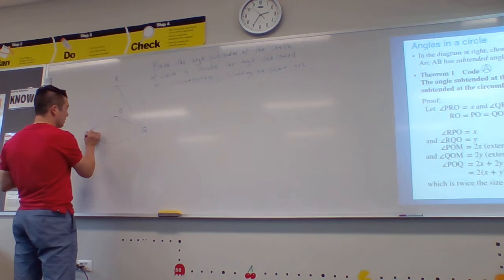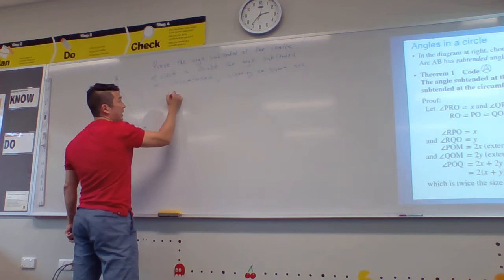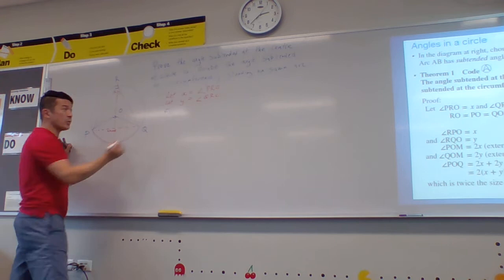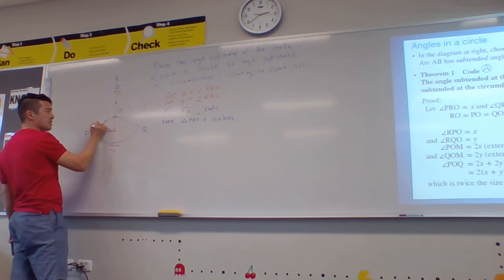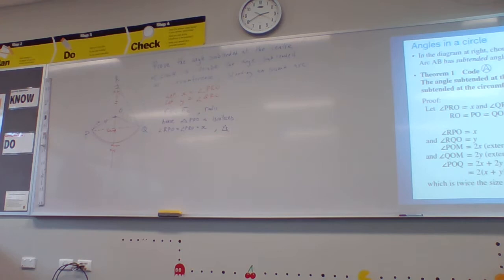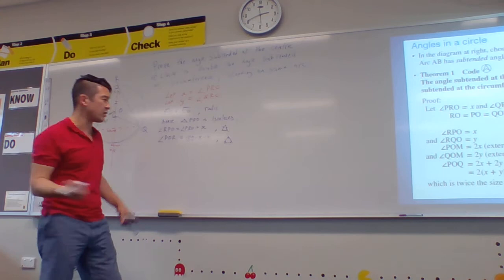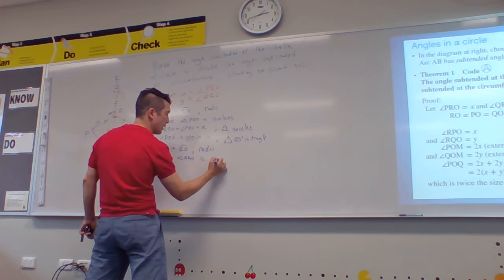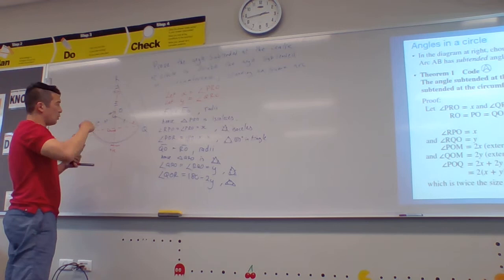Circle Proof Rule 1 - Prove at centre of circle is double the angle subtended at the circumference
Ok guys, first try at this. Covid19 online learning has begun! only 5 people in the class today so everyone else here is some of what we did.
Here is the video for the proof of the first circle geometry rule.
Hope it makes sense, sorry about the lighting I noticed its not great, will fix next time. This is for the Questions in the first Circle Geometry Powerpoint.